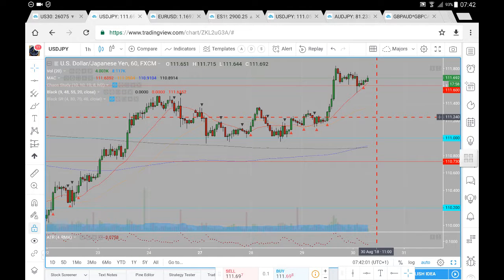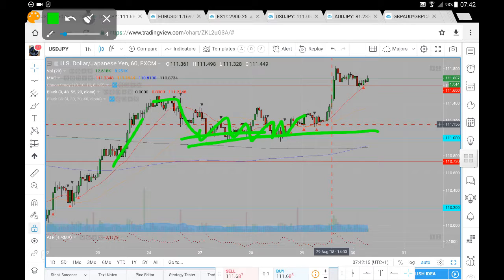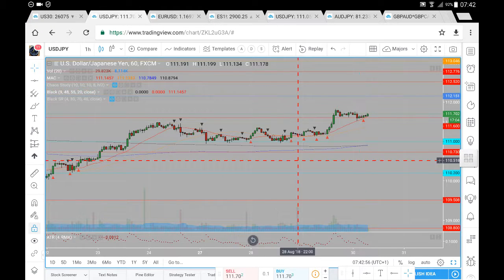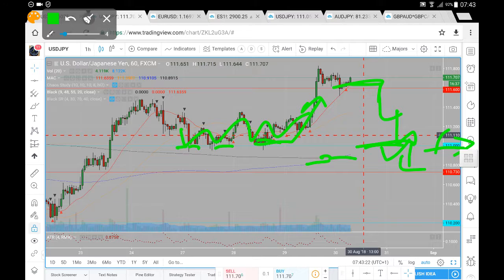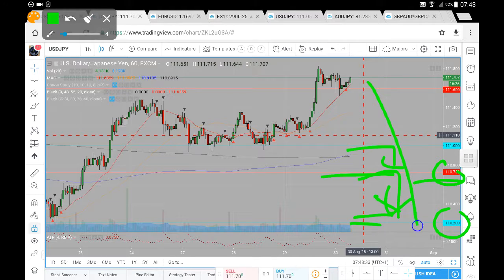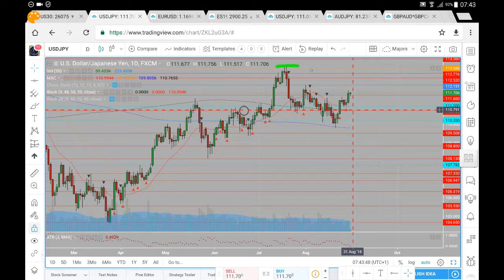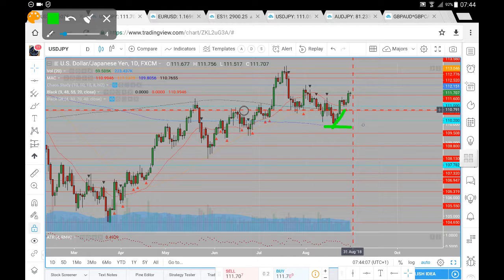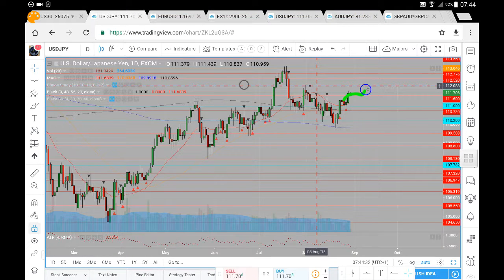USDJPY 30 08 18 August 30th (commentary, not advice)